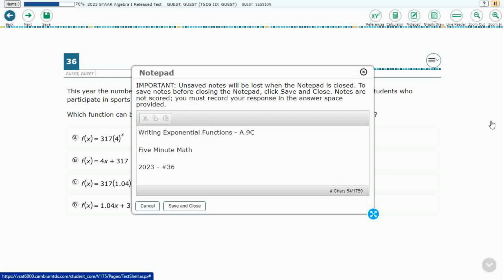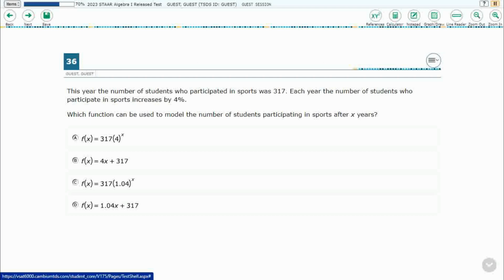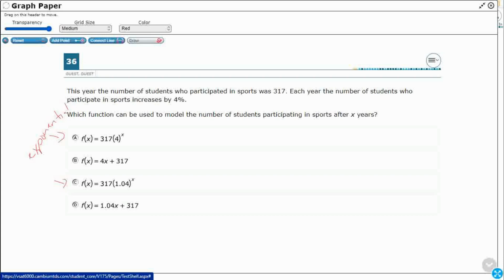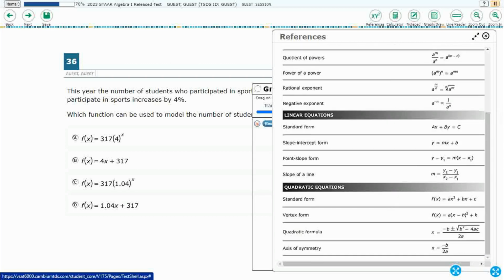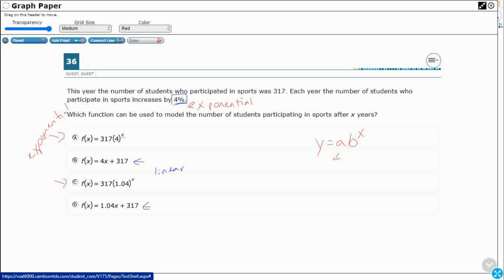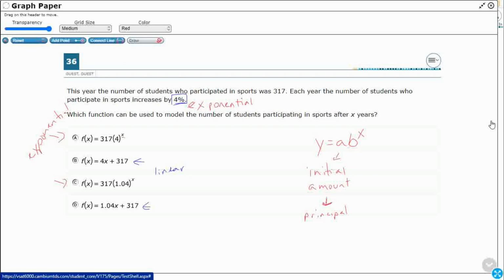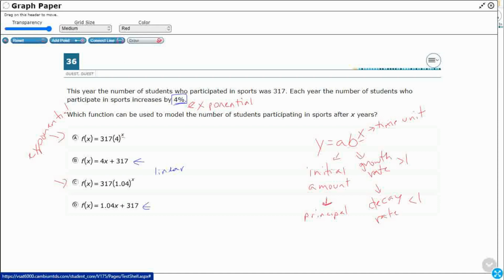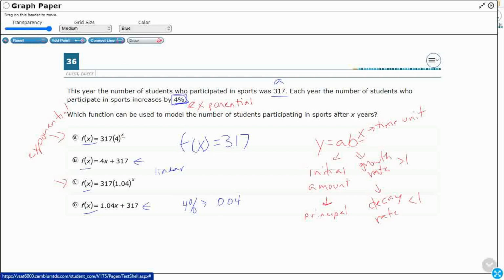Algebra 1 STAAR Practice Writing Exponential Functions (A.9C - #16)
Practice writing exponential functions in the form f(x) = abx (where b is a rational number) to describe problems arising from mathematical and real-world situations, including growth and decay with a test item from the 2023 STAAR test (#36 - A.9C)